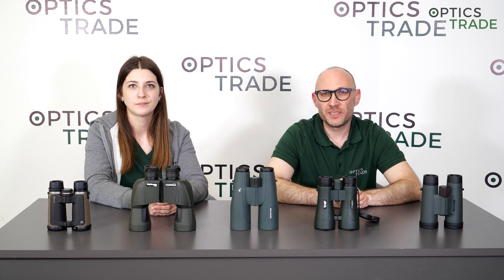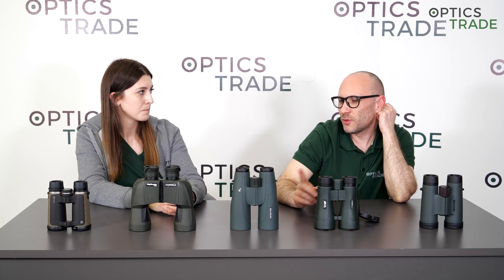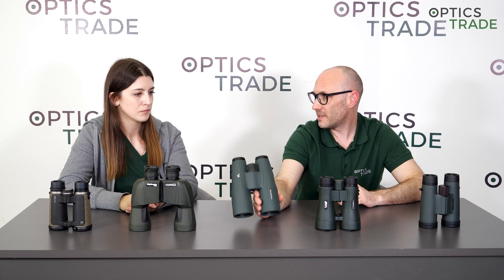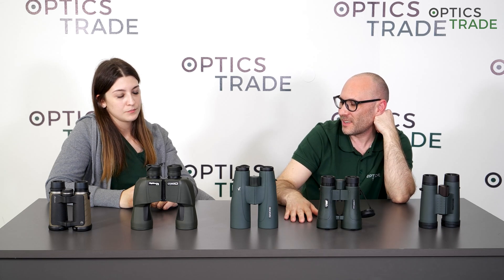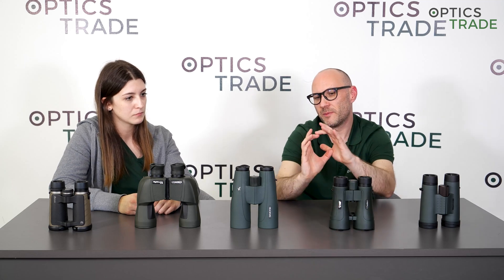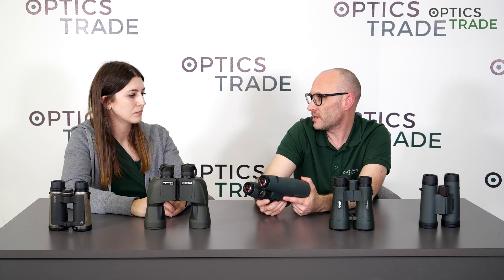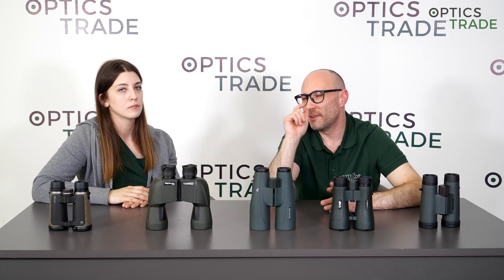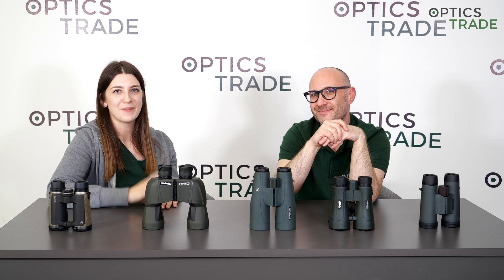Which Binoculars are Best for Astronomy? | Optics Trade Debates